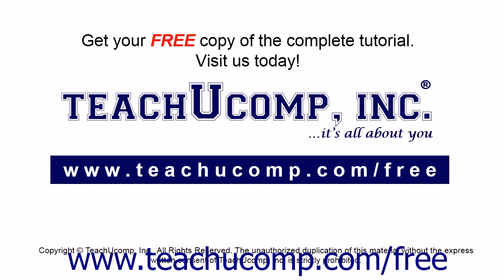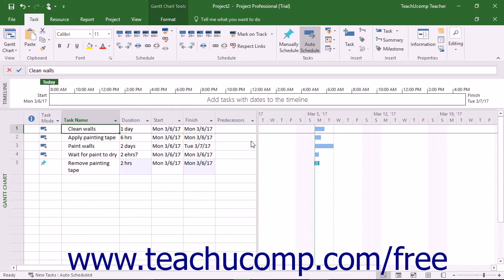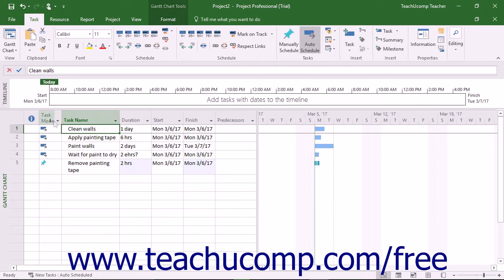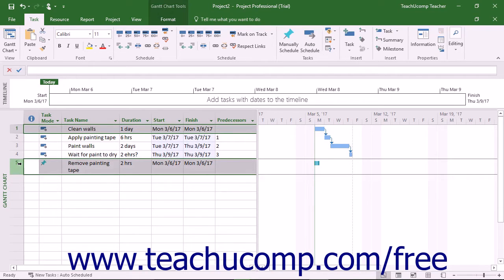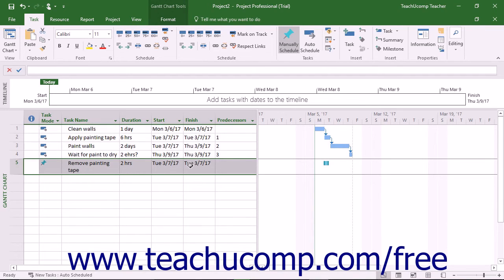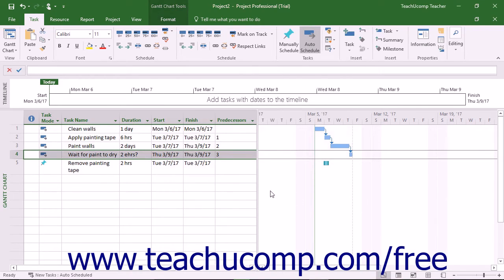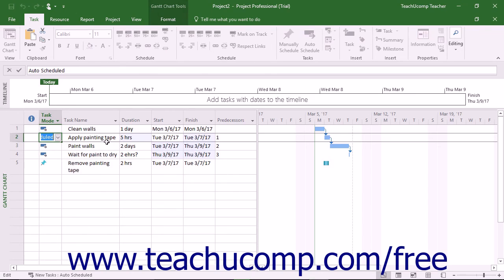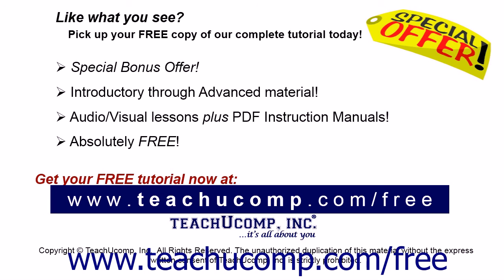Project 2016 Tutorial Linking Tasks Microsoft Training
Learn how to link tasks in Microsoft Project A clip from Mastering Project Made Easy v. 2016. - the most comprehensive Project tutorial available. Visit us today!